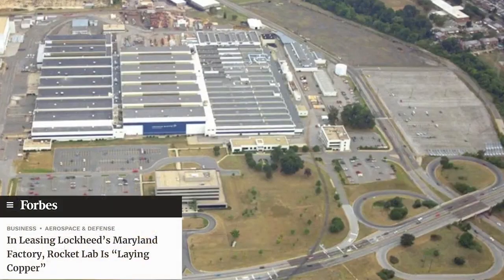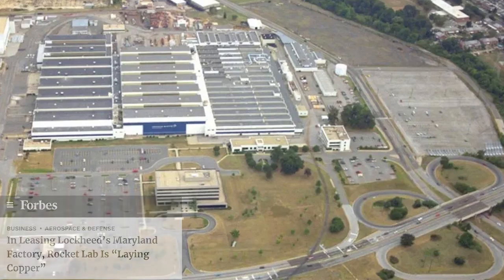A New 'SaaS' | Space as a Service | Rocket Lab's Vertical Integration Strategy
In this exclusive OPTO Sessions interview, Colin Canfield, Investor Relations Manager at Rocket Lab, delves into the company's strategic move towards vertical integration.

Colin highlights Rocket Lab's significant leasing of a 113,000-square-foot Space Structures Complex from Lockheed Martin in Middle River, Maryland, emphasising its role in meeting increasing demand.

He discusses the company's acquisition strategy, emphasising the focus on securing top heritage and businesses in the sub-component domain for robust financial stability and technological differentiation.

The Middle River facility, alongside other strategic acquisitions, positions Rocket Lab for scalable growth, embodying a departure from traditional organisational structures in favour of "Space as a Service," a vision set forth by Rocket Lab's CEO, Peter Beck.

OPTO is owned by CMC Markets. CMC Markets is an execution-only service provider. The material (whether or not it states any opinions) is for general information purposes only and does not take into account your personal circumstances or objectives. Nothing in this material is (or should be considered to be) financial, investment, or other advice on which reliance should be placed. No opinion given in the material constitutes a recommendation by OPTO or the guest that any particular investment, security, transaction or investment strategy is suitable for any specific person.